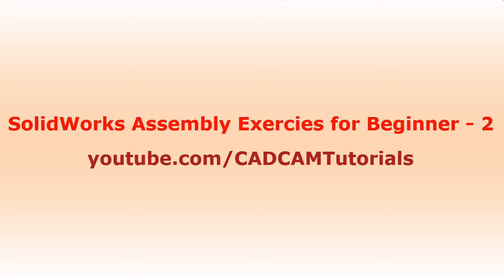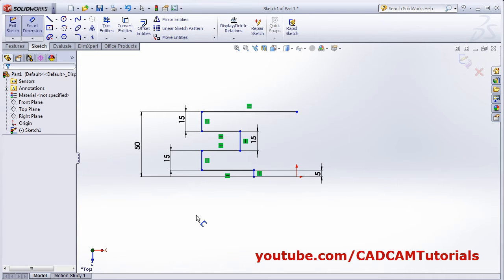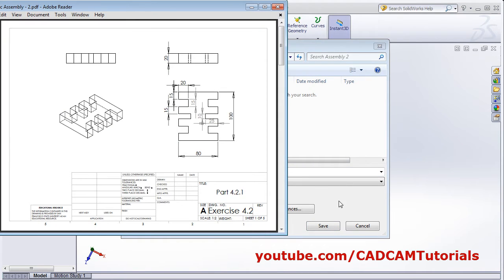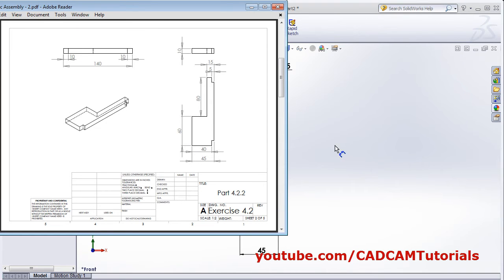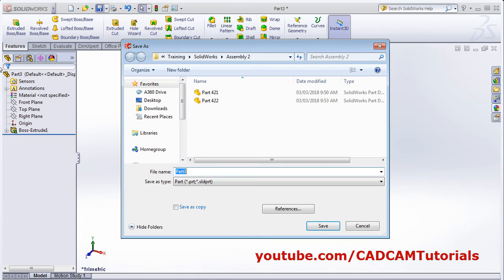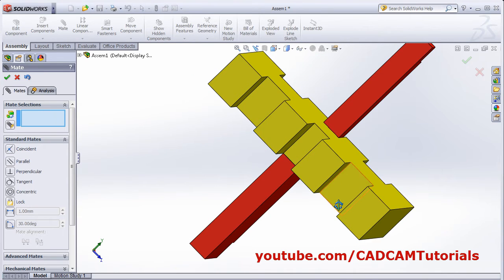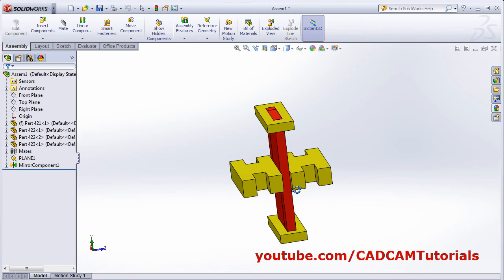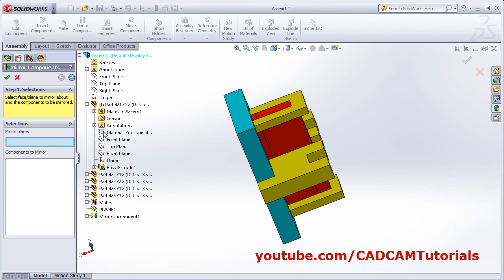SolidWorks Assembly Practice Exercises for Beginners - 2 | Solidworks Assembly Tutorial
SolidWorks Assembly Practice Exercises for Beginners - 2 | Solidworks Assembly Tutorial. This tutorial shows how to create parts and assemble them in SolidWorks step by step. SolidWorks assembly tools used are coincident mates, width mate, insert component, mirror component.